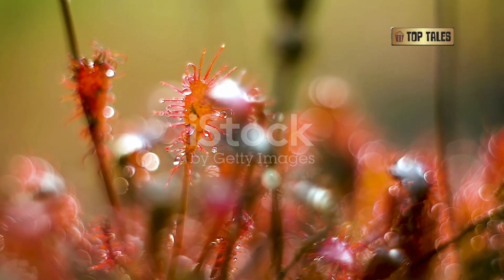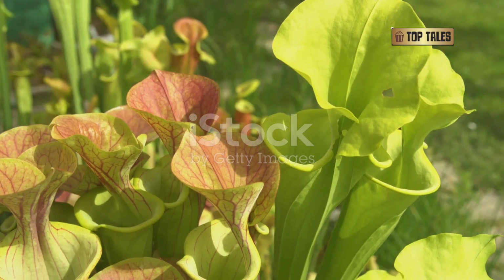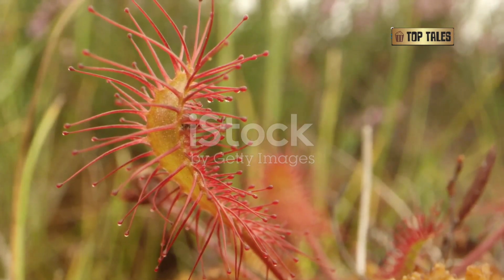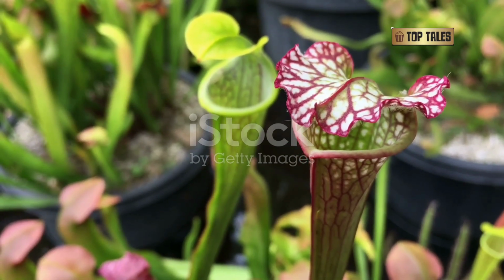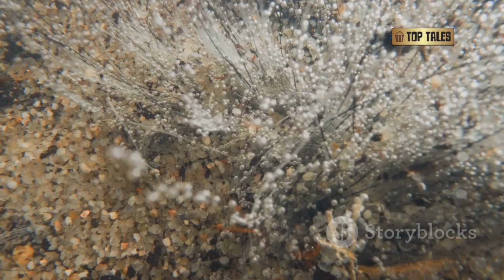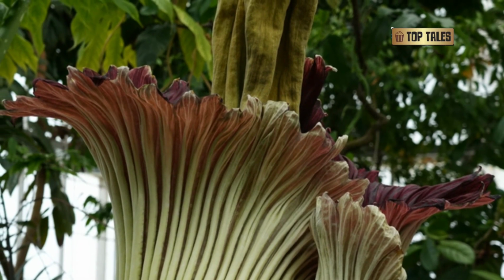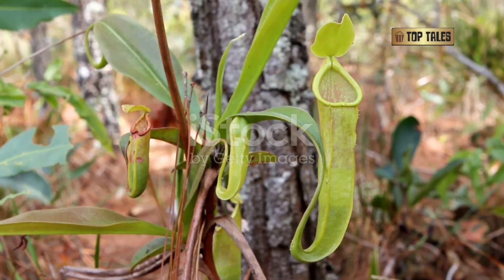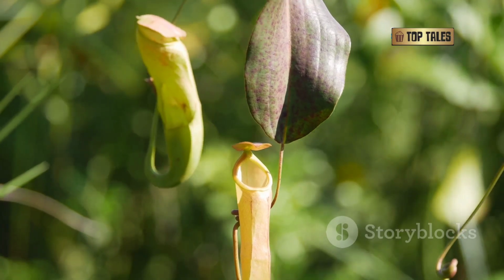Top 10 KILLER Plants That Eat Animals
PLANTS THAT EAT MEAT! 😱 | Carnivorous Plants Caught in Action!

Did you know some plants don’t just sit around soaking up sunlight? They hunt, trap, and eat animals! From Venus flytraps snapping shut to pitcher plants digesting mice, these killer plants are nature’s most shocking predators.

🌱 In this video, you’ll discover:
✅ The top carnivorous plants that eat animals
✅ How these plants trap and digest their prey
✅ Rare footage of frogs, insects, and even mice falling victim to these deadly plants!

⚠️ WARNING: You won’t believe what some of these plants can eat! 😨

⏳ Timestamps:

00:00:00 Intro
00:00:15 Venus Flytrap
00:01:20 Pitcher Plant
00:02:28 Sundew
00:03:35 Cobra Lily
00:04:43 Waterwheel Plant
00:05:45 Rafflesia Arnoldii
00:06:54 Butterwort
00:07:22 Bladderwort
00:07:50 Nepenthes Rajah
00:08:18 Triantha Occidentalis
00:08:53 The End